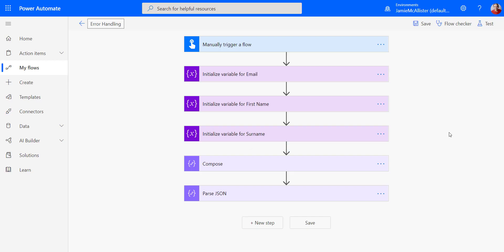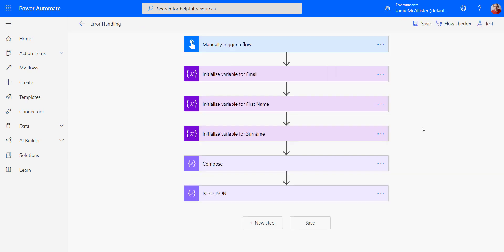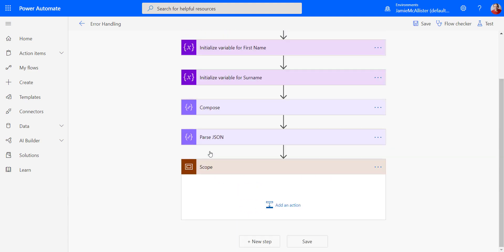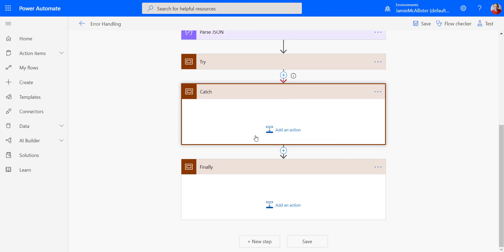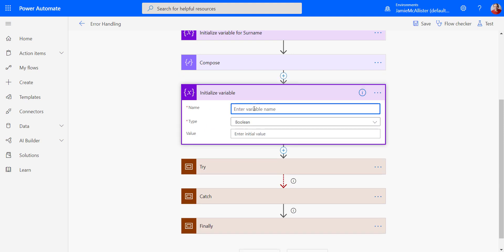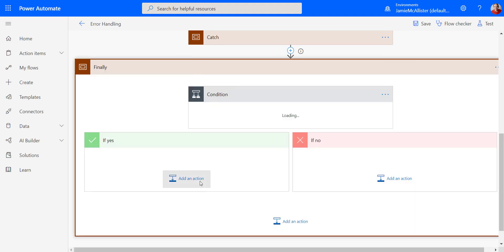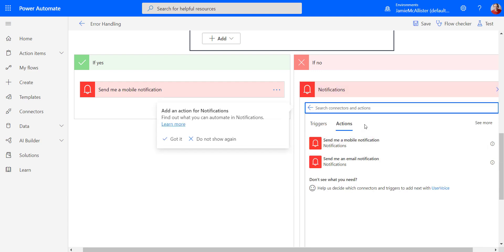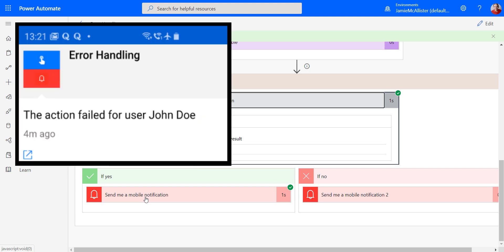Power Automate: Flow Error Handling with Try, Catch, Finally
It is inevitable that your Flows will encounter an error or timeout at some stage. Here we look at the Try, Catch, Finally approach which allows you to easily intercept any errors and take action without lots of If conditions.

If you appreciate our work and would like to support, please consider Buying Me Coffee;